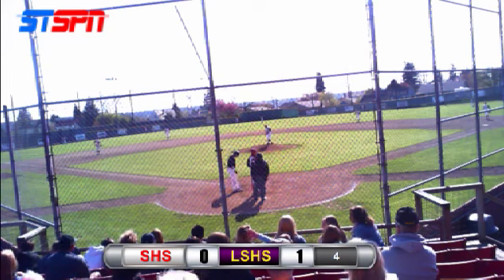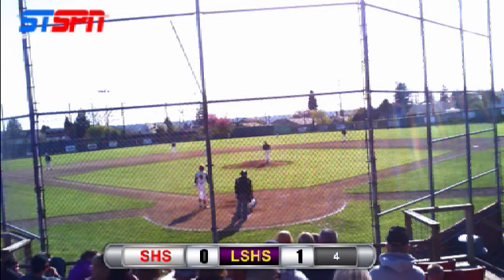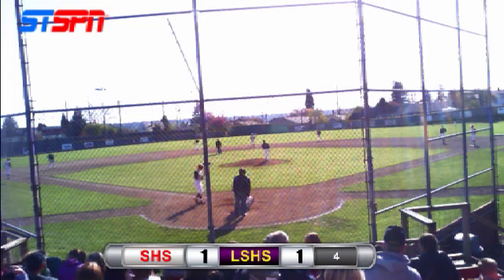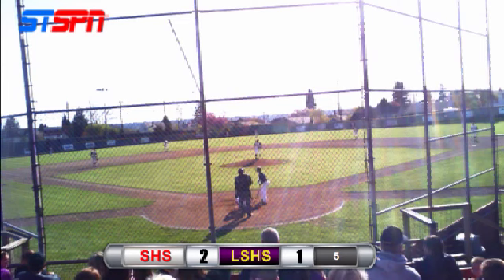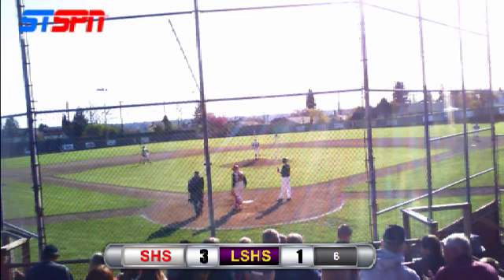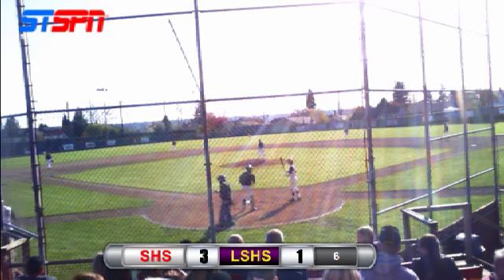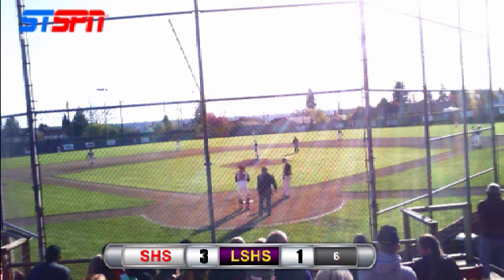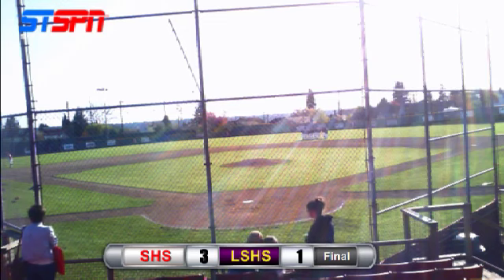Snohomish Panthers Lake Stevens Baseball 2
Snohomish Panthers Lake Stevens Vikings Baseball 2013 @Snohomish